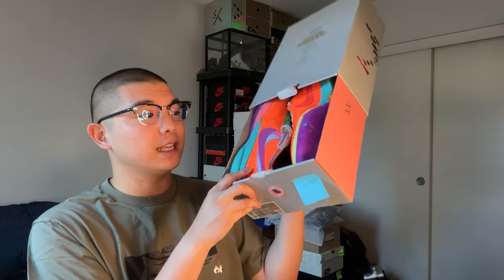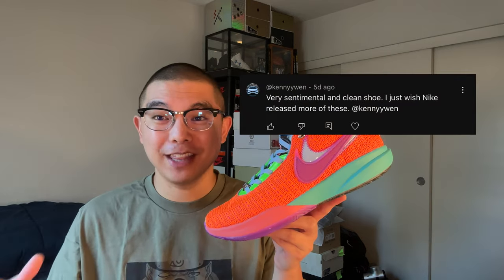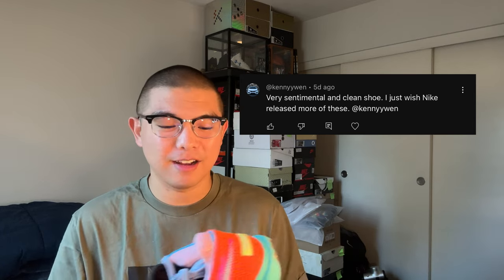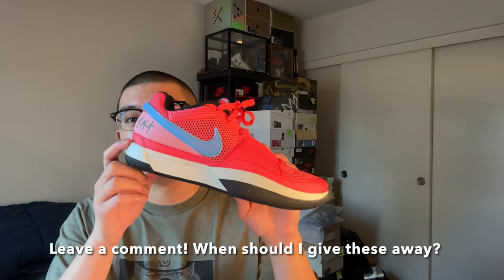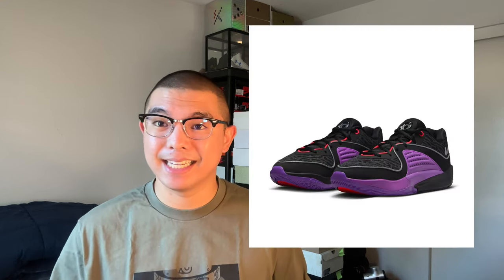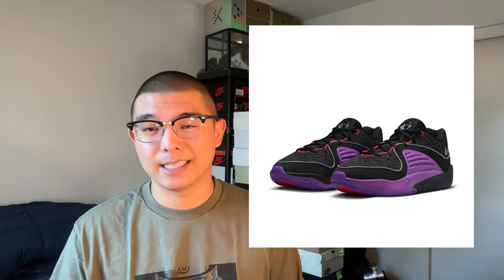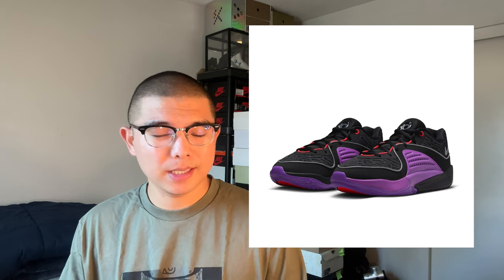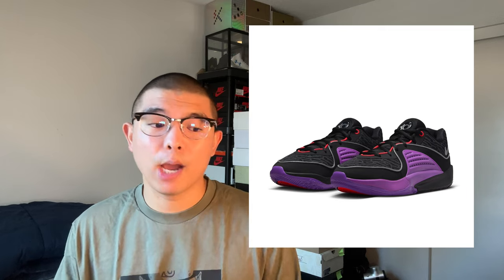10 New Hoop Shoe Releases! LeBron 20 and Ja 1 Giveaway!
In today's video I talk about 10 new hoop shoe releases. I also announce the LeBron 20 Giveaway winner and announce an upcoming giveaway soon! What are my overall thoughts on everything? Find out here.